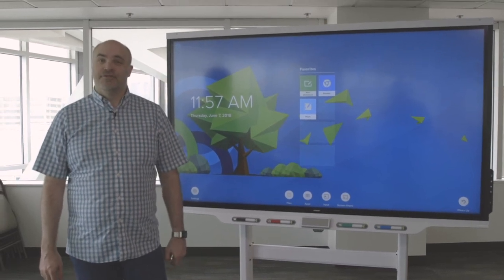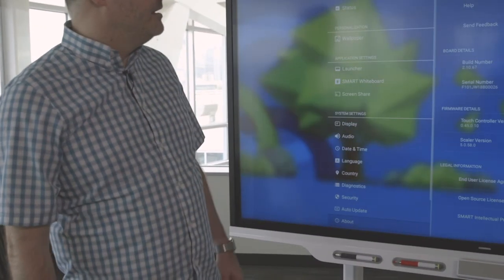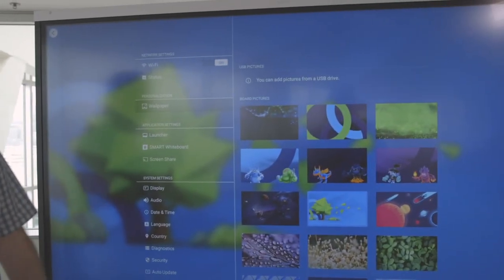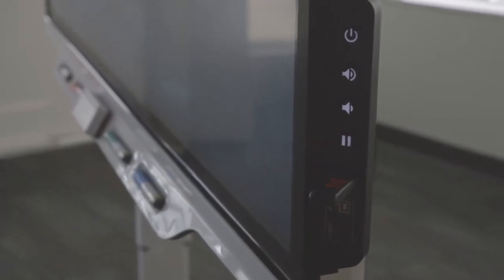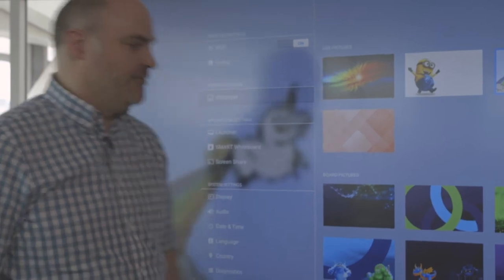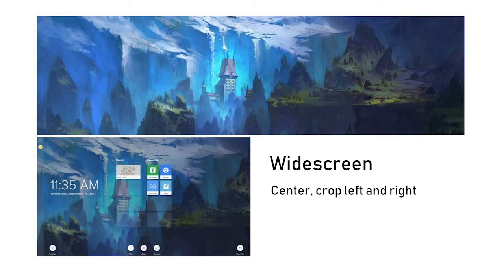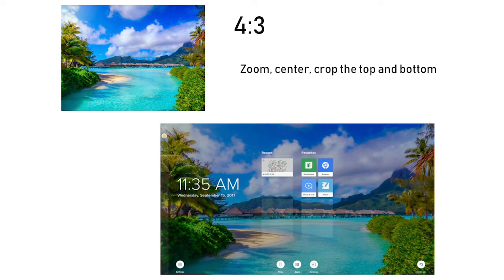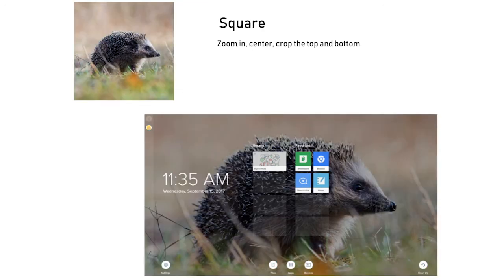New SMART iQ Software - Beta 3 (June 2018)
SMART is investing in creating the most innovate and useful walk-up-and-use experience in education. Discover how you can now easily customize the background of your SMART Board with the new SMART iQ system.

Learn more about the SMART Board 7000 series that Joe uses